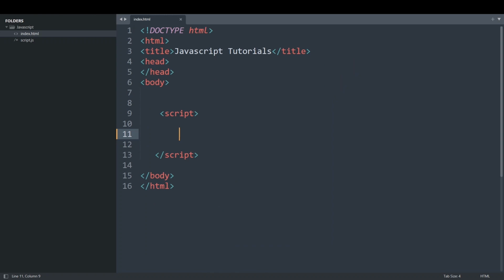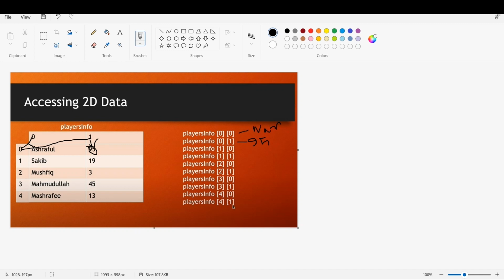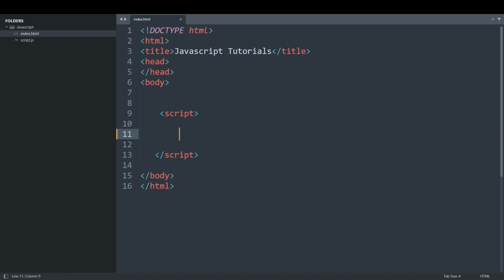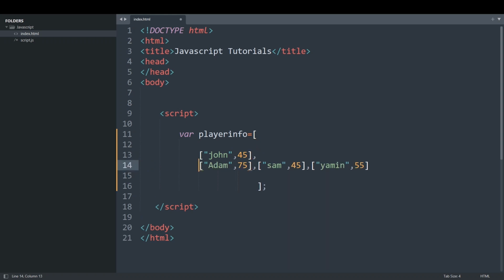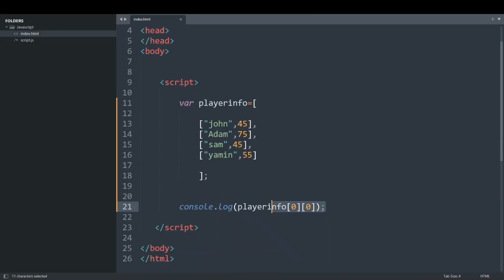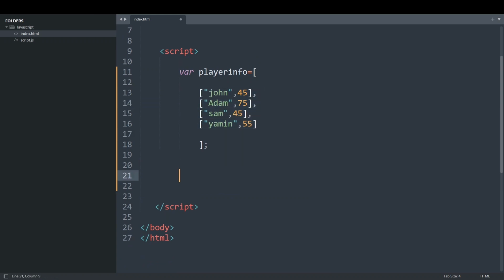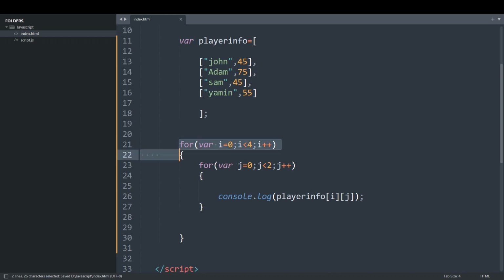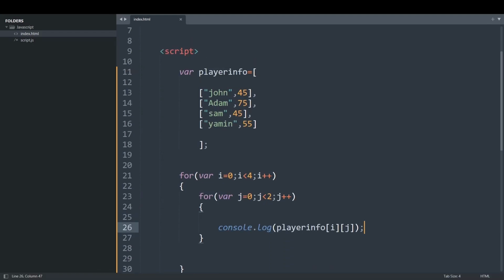2D Array in JavaScript | JavaScript Tutorial for Beginners